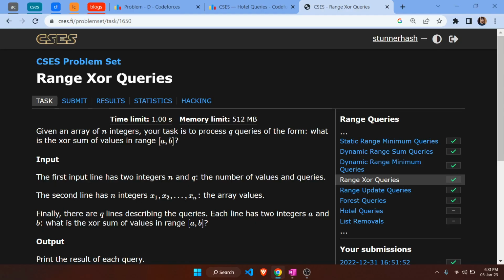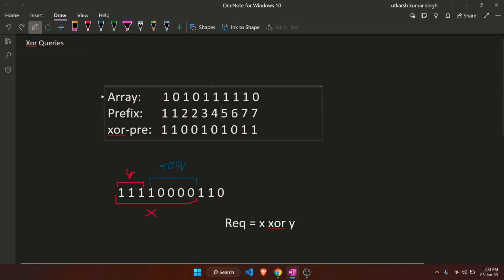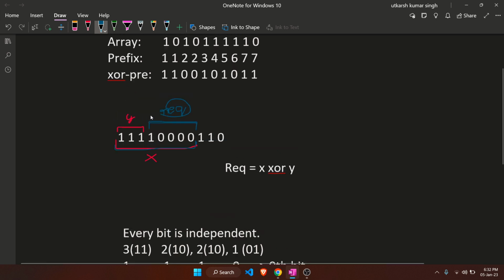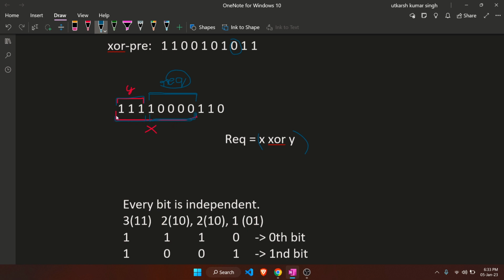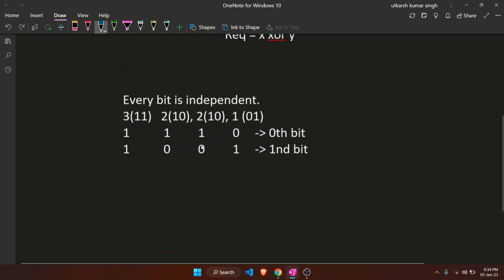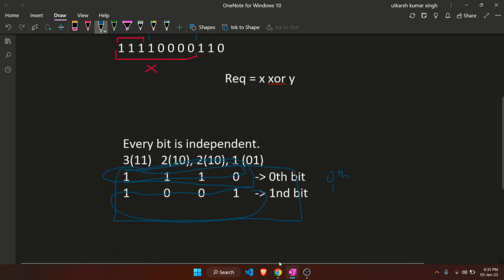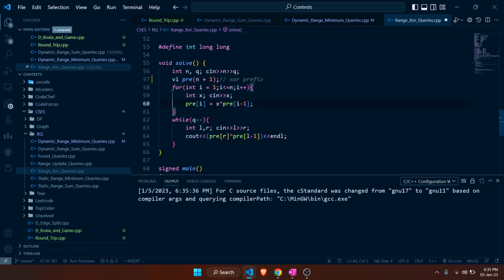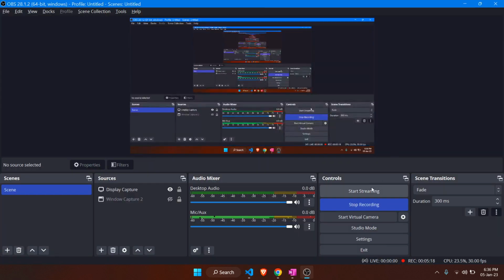05. Range Xor Queries (prefix xor sum) - CSES